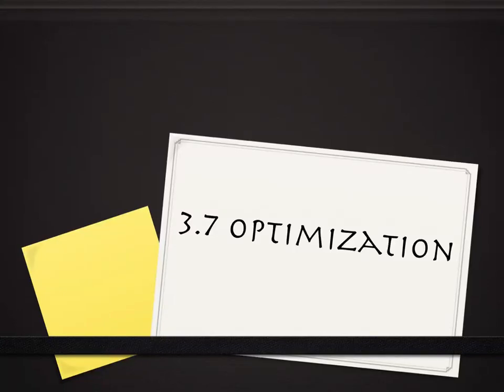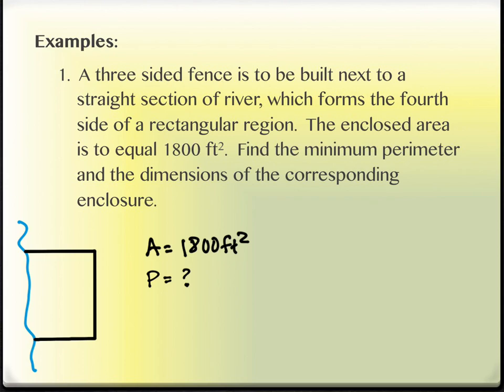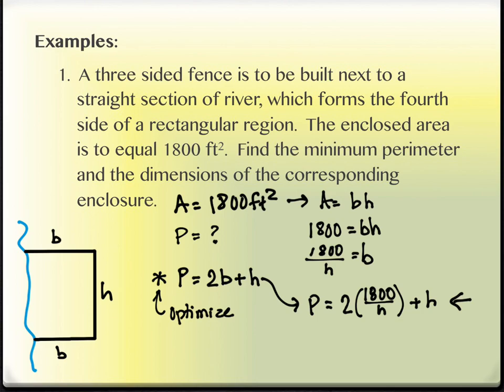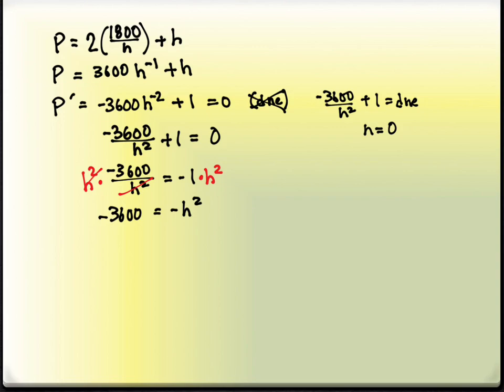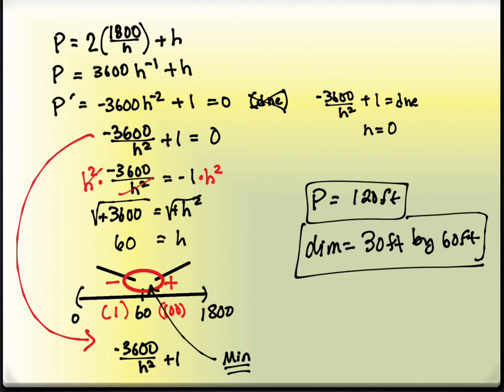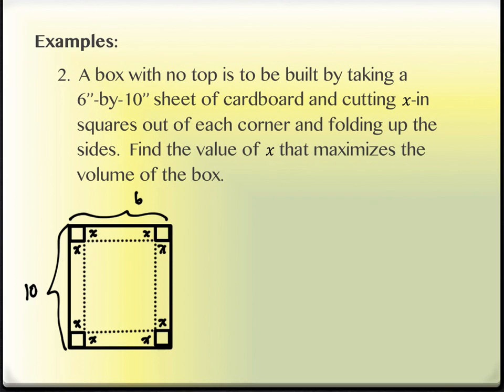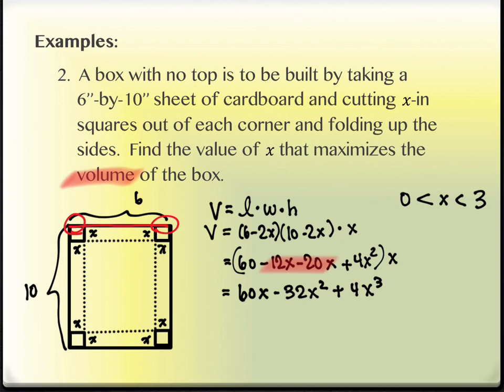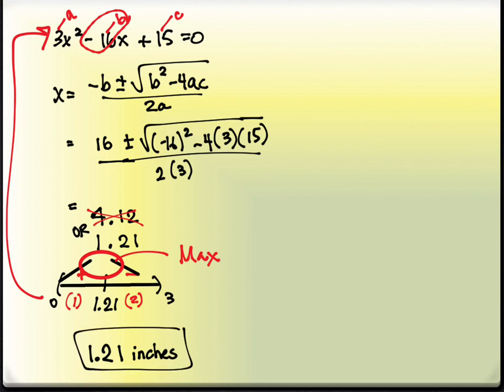3.7 Optimization (part 1)